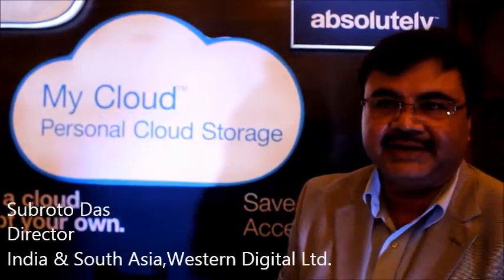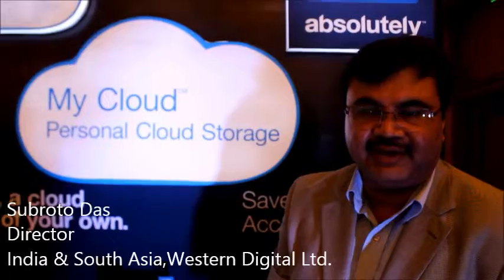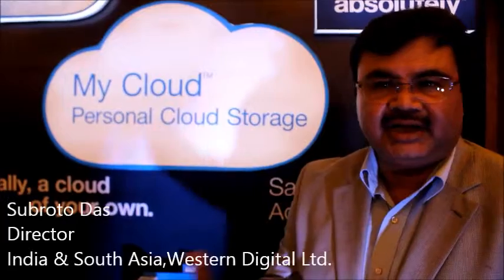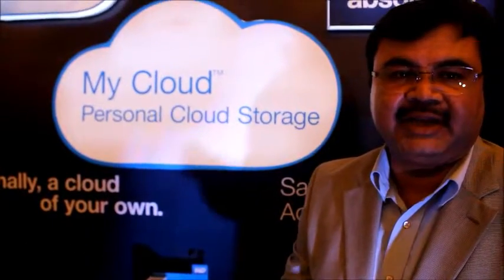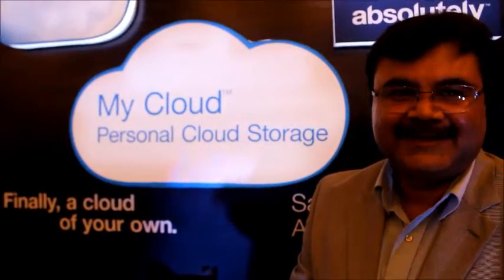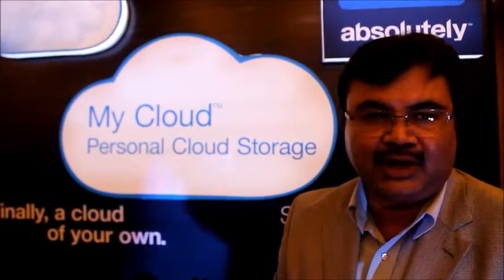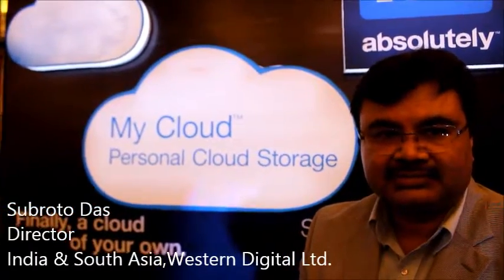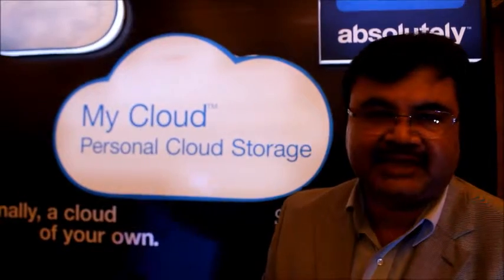Western Digital's Subroto Das on My Cloud drive {INTERVIEW}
On the launch of WD My Cloud Drive, Mr.Subroto Das ,Director(WD), India & South Asia speaks about My Cloud hard drive and says it  is more than just network-attached storage (NAS), With an Ethernet connection ,it can hook up to a home network. Owners can access the content from anywhere in the world, provided there's an Internet connection. This Latest Drive enables you to create a personal cloud in your home, quickly and easily with a huge storage of (2~4TB) with no recurring subscription fees.